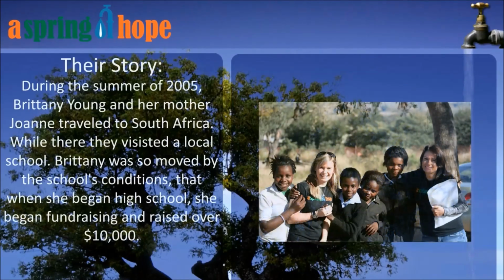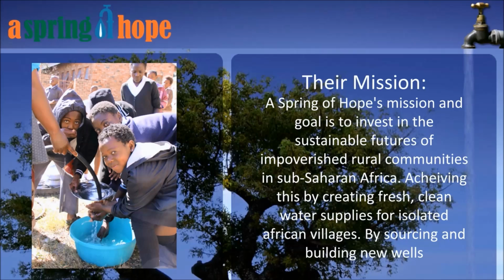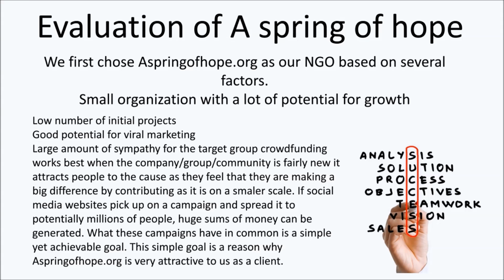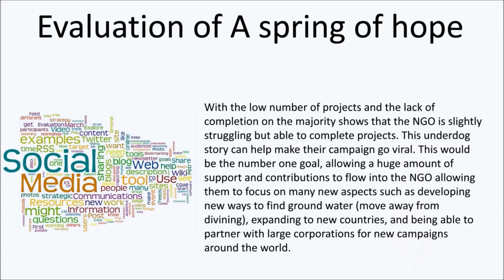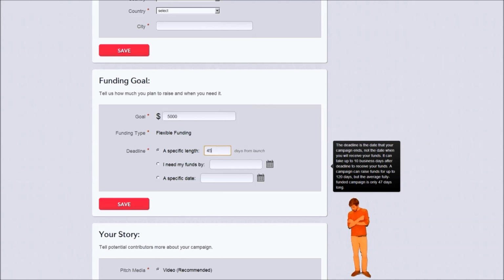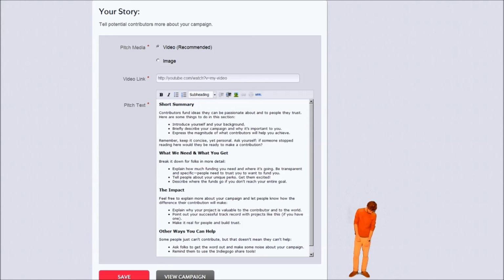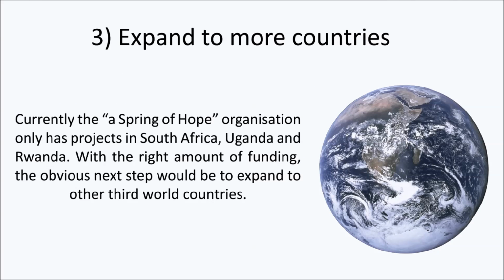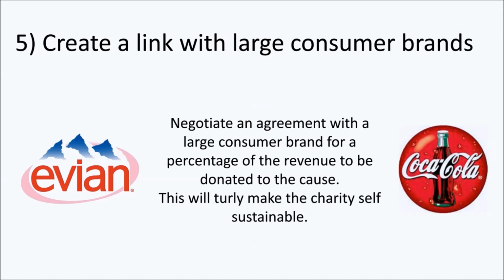East Field 72 (Group 2)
"The London Studio Orchestra-Concerning Hobbits", sound recording administered by:
IODA
"Jesper Kyd-Ezio's Family", sound recording administered by:
IDOL